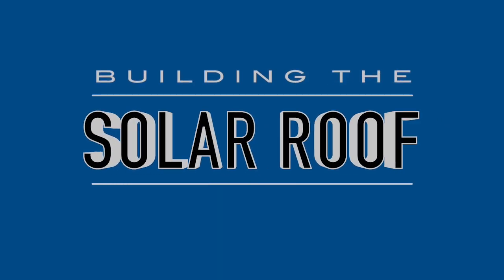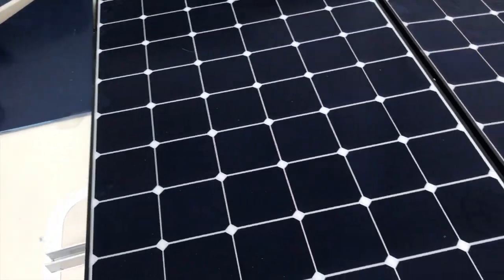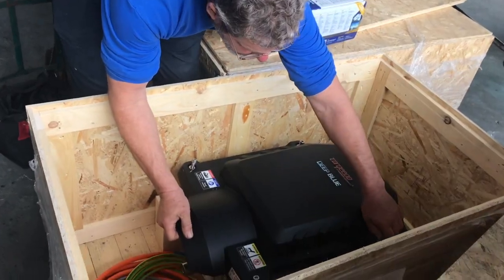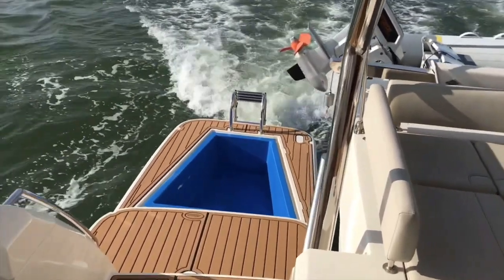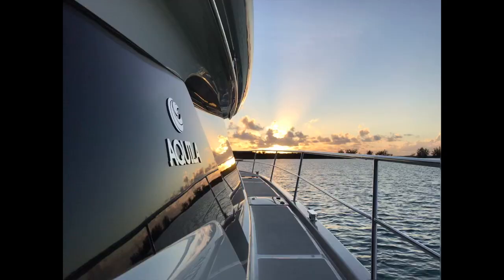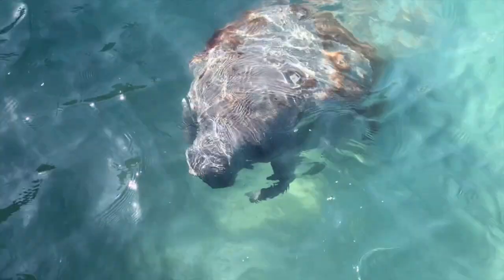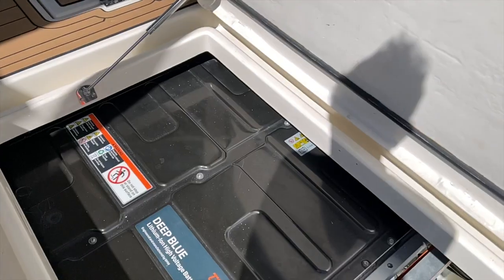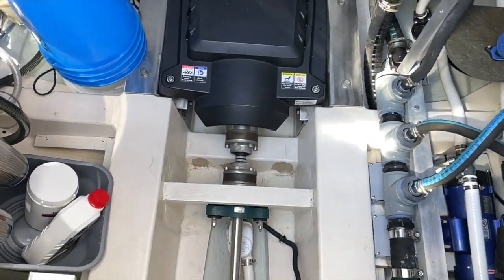SOLAR ROOF construction EYatch First Edition Introduction Ep. 3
I'll teach you all about using solar energy on a yacht.

🛥️FIRST EDITION🛥️⁠
☀️SOLAR☀️⁠
🔌ELECTRIC🔌⁠
♻️ECO FRIENDLY♻️⁠